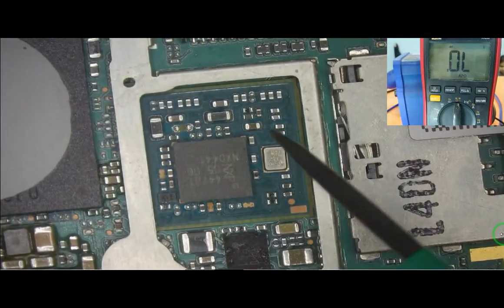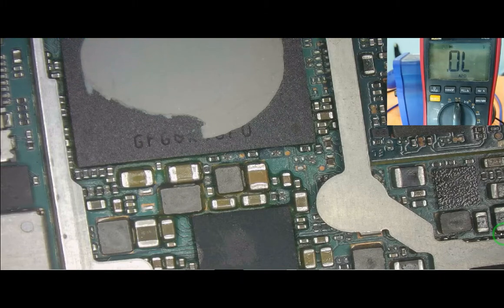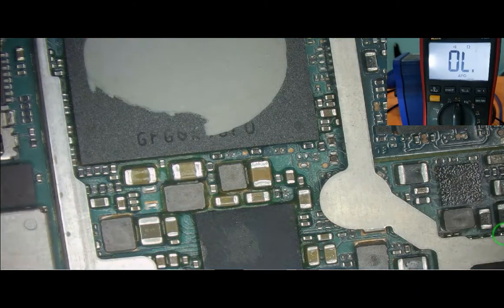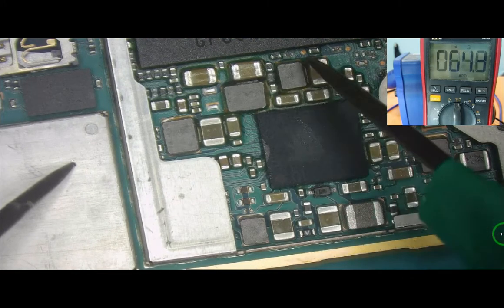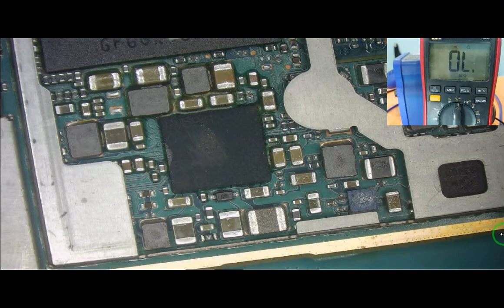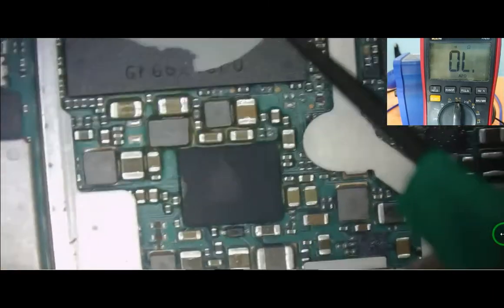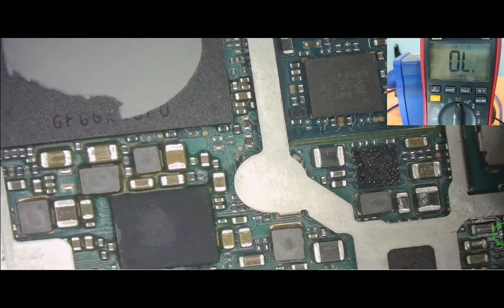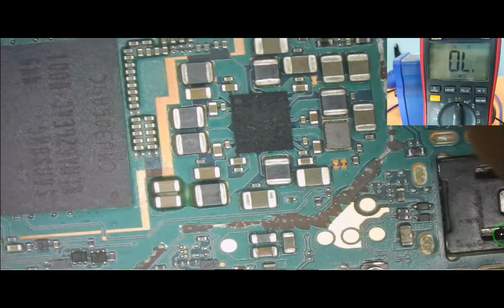how to check capacitor with digital multimeter | Mobile repairing | in Hindi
how to check capacitor with digital multimeter in mobile pcb
basic electronics mobile repairing hardware parts knowledge mobile repairing course basic electronics component knowledge diagram reading charging section network section light section graphics section power supply ,mobile repairing full course

Hi Friends
Welcome to "Mobitechinstitute" a channel which is dedicated to everyone whoever is interested in mobile repairing,
so i will make videos on mobile repairing and software in this channel and i will try my best to explain you easy way to learn .
You can comments your doubt or suggest me for my upcoming videos.

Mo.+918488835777